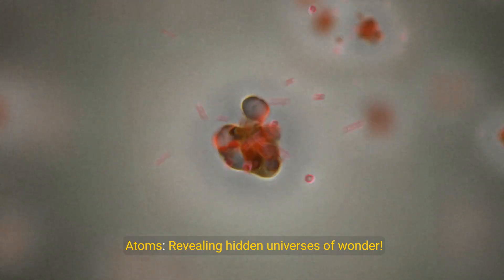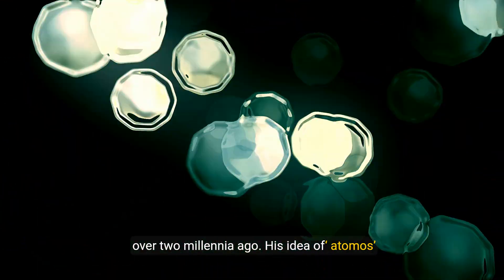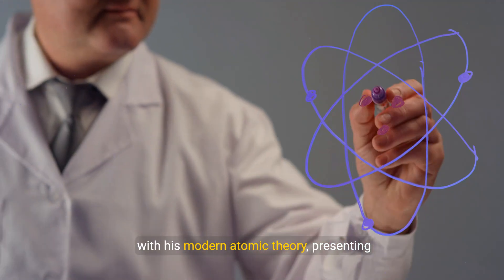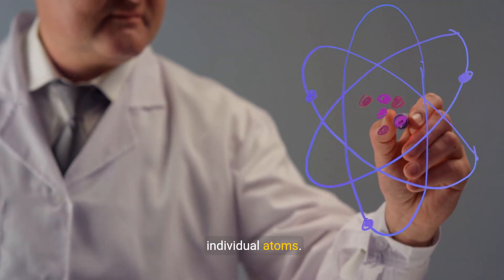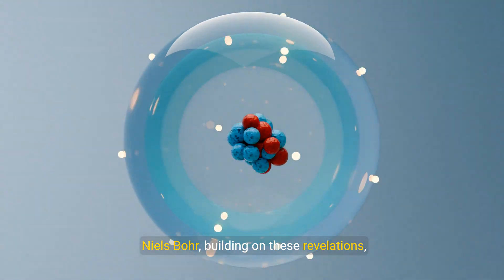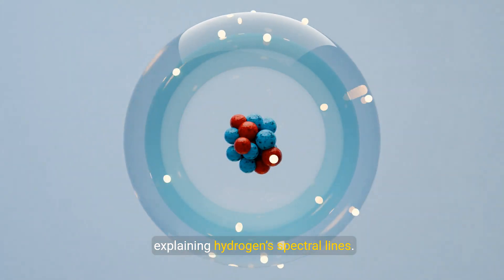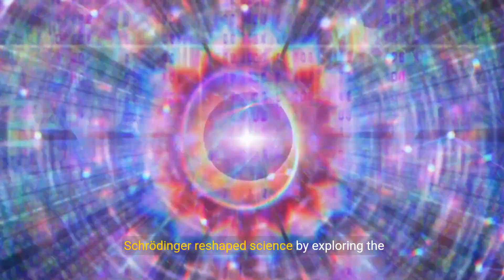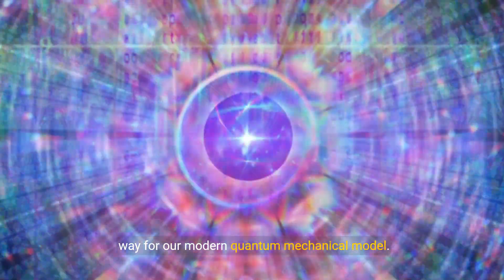The Evolution of Atomic Theory: From Ancient Philosophy to Modern Quantum Models